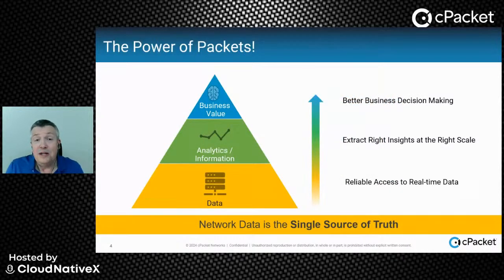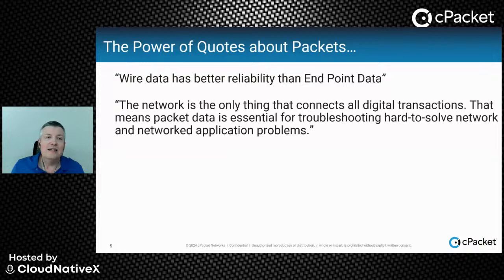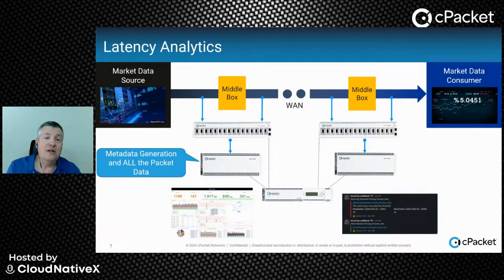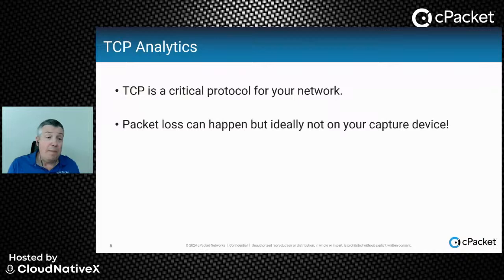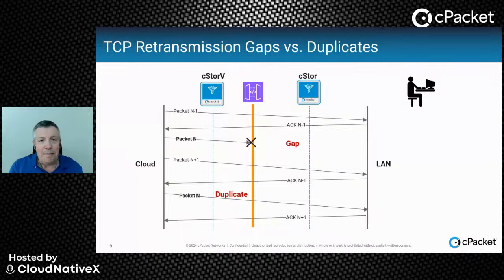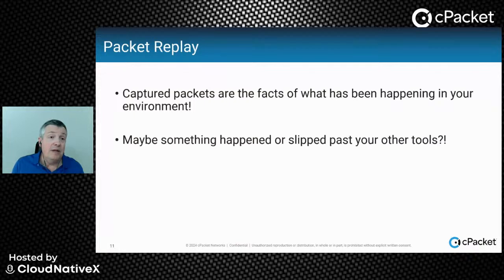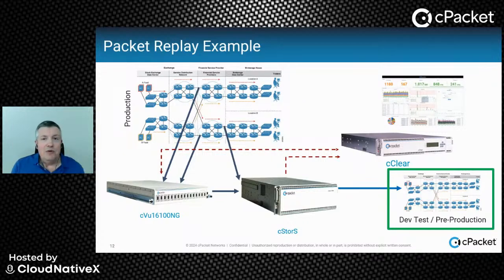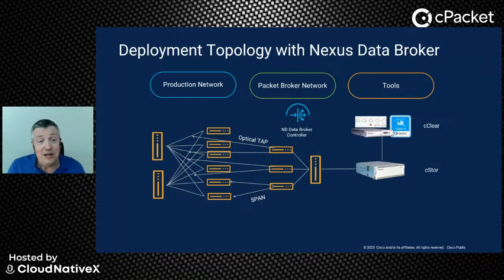Packet Capture and Analytics: Solving Critical Issues for the Hybrid-Cloud